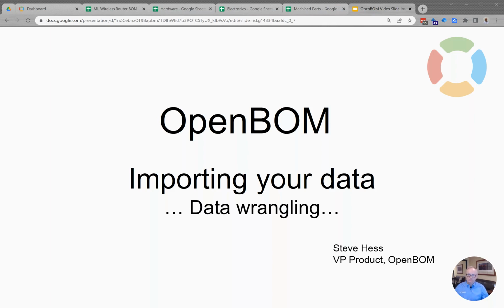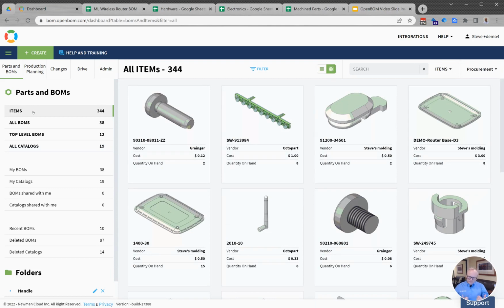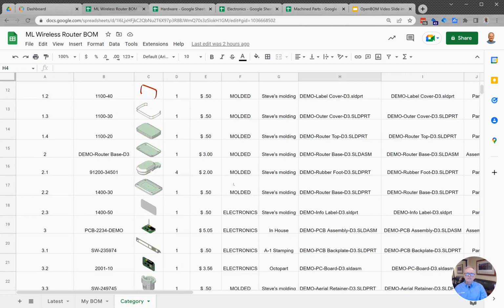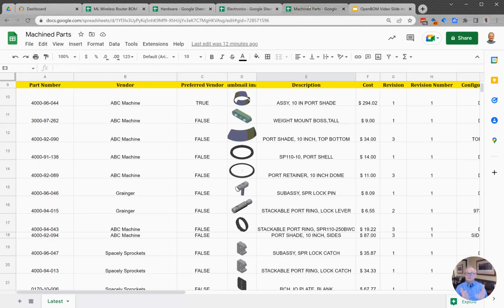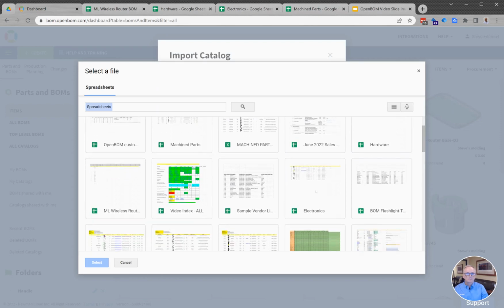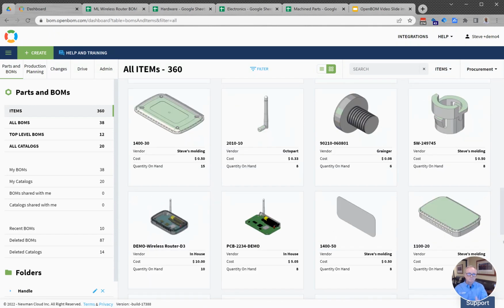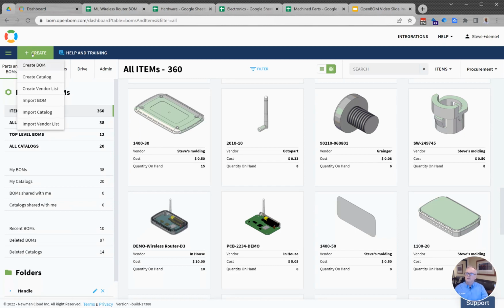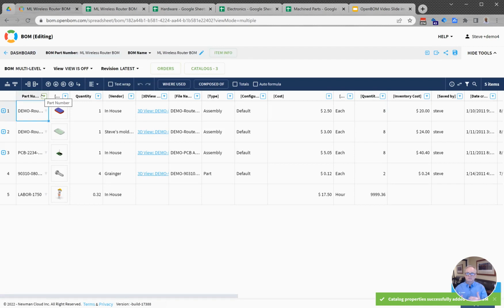OpenBOM Video Demo Series - Importing Data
In this video #5 of the OpenBOM Video Demo Series, we will speak about how to import data to OpenBOM from Excels and Google Sheets.

Video 1: Intrdouction
Video 2: Data Model, Catalogs, and BOMs
Video 3: Item Management
Video 4: CAD integrations
Video 5: Importing your data
Video 6: Formulas and calculations
Video 7: Types of BOMs
Video 8: Change Management
Video 9:  Purchasing and Planning
Video 10: Enterprise Integrations